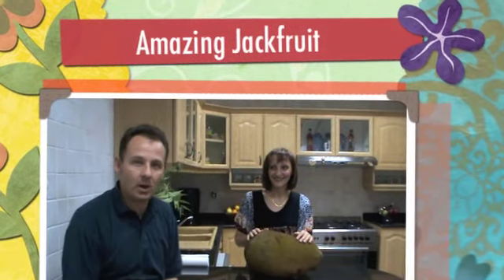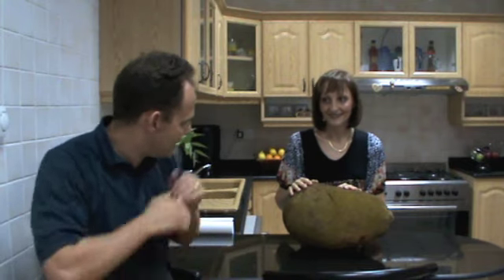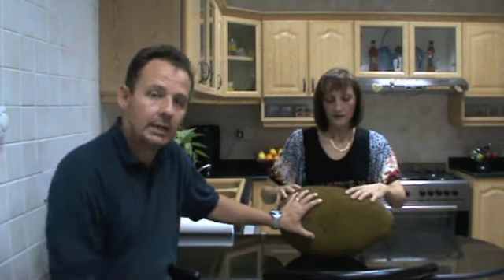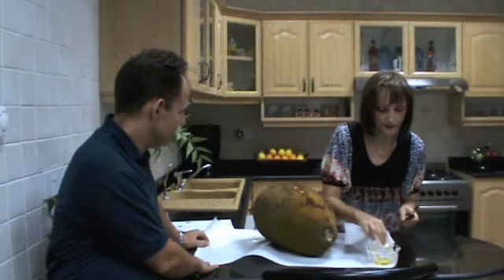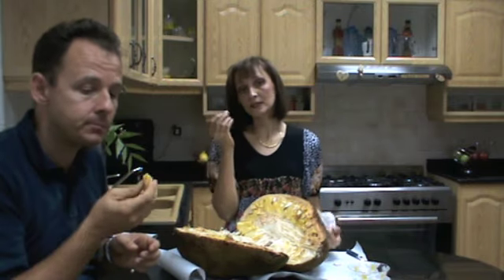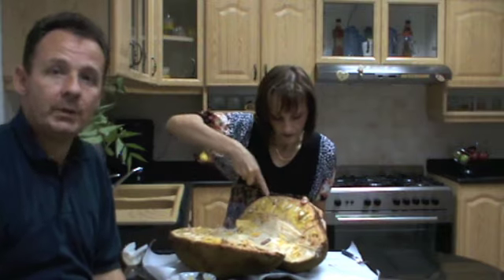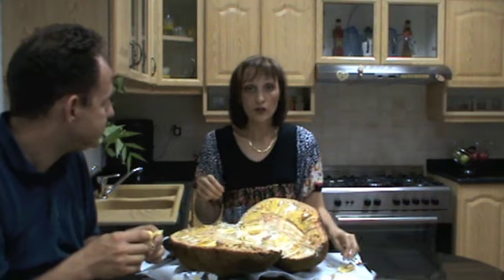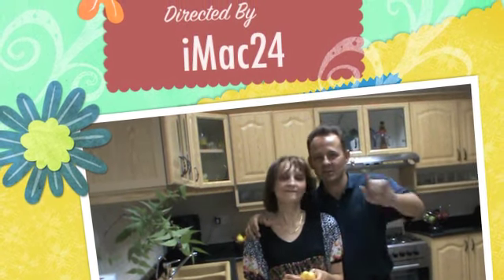Amazing Jackfruit. How to open and eat a Jackfruit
What is that? Is it an animal or a fruit? It's a Jackfruit, a sweet, delicious and very fascinating fruit. Have a look on how to open it and enjoy this amazing fruit!